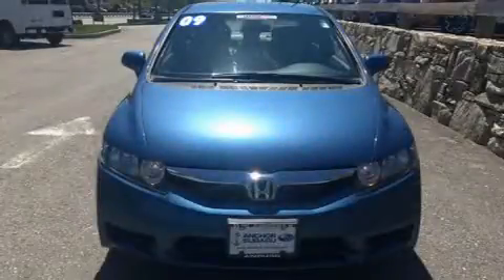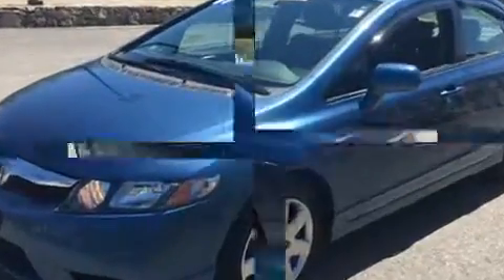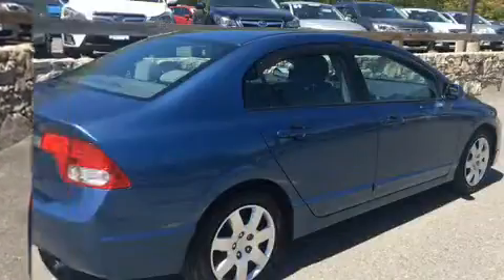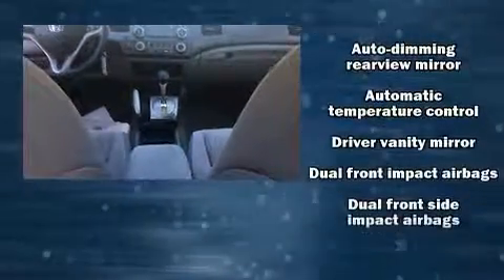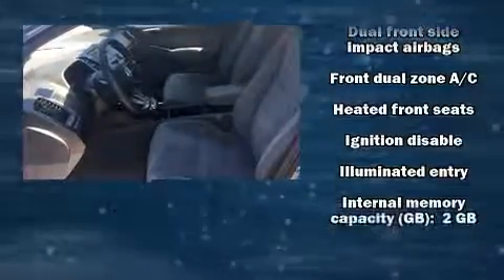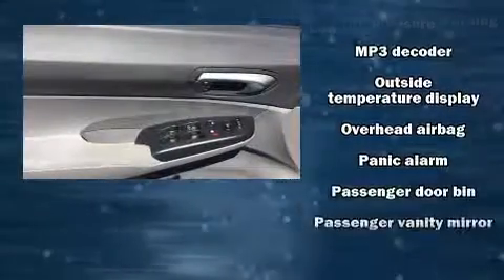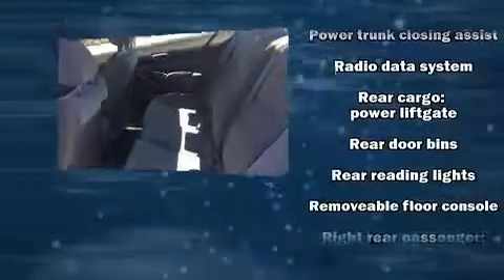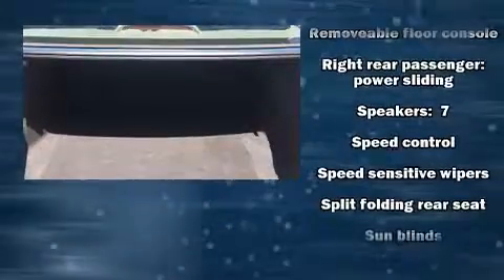2011 Honda Odyssey EX-L in North Smithfield, RI 02896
Anchor Nissan
1041 Eddie Dowling Highway

Get excited about the 2011 Honda Odyssey. It features a front-wheel-drive platform, an automatic transmission, and a 3.5 liter 6 cylinder engine. This model accommodates 8 passengers comfortably, and provides features such as: power trunk closing assist, an automatic dimming rear-view mirror, power moon roof, a power rear cargo door, removable floor console, an overhead console, and more. Features such as automatic climate control and leather upholstery prove that economical transportation does not need to be sparsely equipped. Storage solutions are integrated throughout the interior, demonstrating thoughtful attention to detail. You and your passengers will enjoy the stereo system, which includes a CD player with MP3 capability, steering wheel mounted audio controls, and 7 speakers, providing excellent sound throughout the cabin. Honda also prioritized safety and security with features such as: dual front impact airbags with occupant sensing airbag, head curtain airbags, traction control, brake assist, anti-whiplash front head restraints, a security system, and 4 wheel disc brakes with ABS. With electronic stability control supplementing mechanical systems, you'll maintain precise command of the roadway. Our aim is to provide our customers with the best prices and service at all times. Please don't hesitate to give us a call.